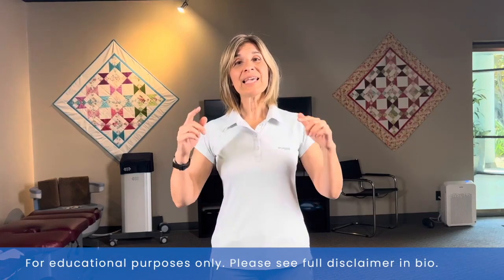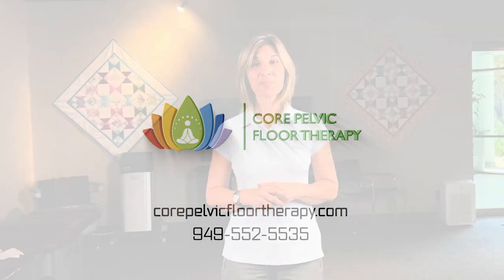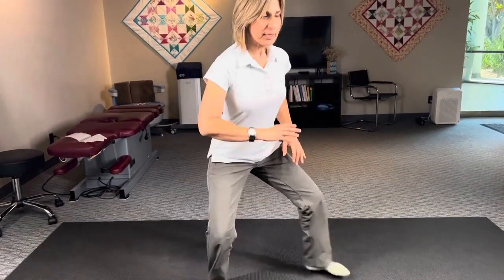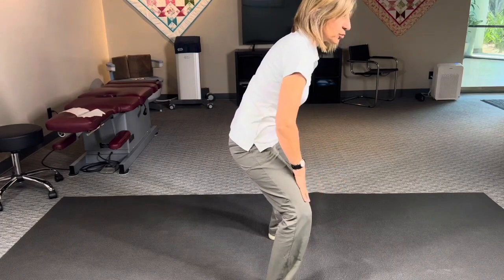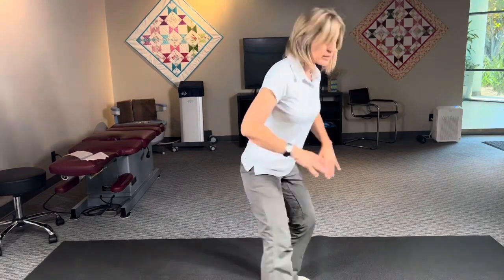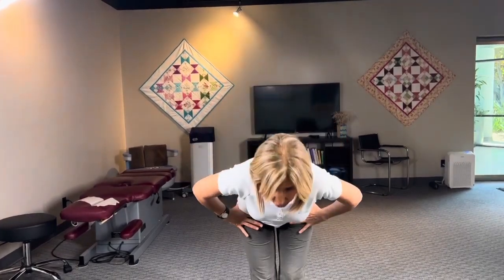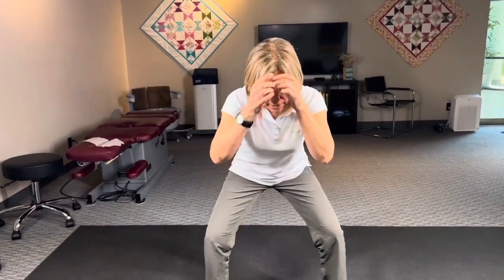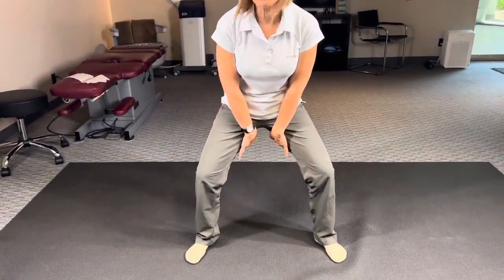Best Type of Squat for Pelvic Floor Dysfunction shown by Core Pelvic Floor Therapy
If you have pelvic floor dysfunction you need to start doing this exercise. Core Pelvic Floor Therapy in Irvine, Orange County is your Core and Pelvic Floor Dysfunction center where the focus is not just incontinence but all that is associated with Pelvic Floor Dysfunction. (**See disclaimer below**)

Mamak Shakib
pelvic floor dysfunction medication
best pelvic floor therapist near me,
pelvic floor dysfunction therapist near me,
pelvic floor therapist near me,
uci pelvic floor therapist,
incontinence doctor,
incontinence therapist,
best incontinence,
 pain in pelvis,
pelvic floor and pain,
pelvic floor and posture,
best pelvic floor therapist in OC,
pelvic floor dysfunction,
painful intercourse,
pelvic pain,
painful sex,
sexual dysfunction,
Pudendal Neuralgia,
pelvic floor dysfunction constipation,
What is pelvic floor dysfunction
nonrelaxing pelvic floor dysfunction
constant urge to pee
pelvic therapy
frequent urge to urinate
urge incontinence
high tone pelvic floor dysfunction
male pelvic floor dysfunction
pelvic floor dysfunction male
pelvic floor dysfunction in men
pelvic floor dysfunction treatment surgery
tens unit for pelvic floor dysfunction
pelvic floor dysfunction physical therapy
pelvic floor dysfunction men
pelvic floor dysfunction therapy
pelvic floor dysfunction treatment
symptoms of pelvic floor dysfunction
pelvic floor dysfunction doctor
how to treat pelvic floor dysfunction
pelvic floor muscle dysfunction
incontinence
urinary incontinence
stress incontinence
fecal incontinence
incontinence products
bowel incontinence
functional incontinence
incontinence pads
what is incontinence
incontinence meaning
types of incontinence
bladder incontinence
male incontinence
testicular pain
pain in the penis
painful intercourse
pain during sex
pain with sex
tailbone pain
coccyx pain
anal incontinence
incontinence treatment
stress urinary incontinence
leaking when running
leaking when hiking
leaking when exercising
reflex incontinence
urinary incontinence treatment
stress incontinence treatment
incontinence products for women
bowel incontinence home remedies
types of urinary incontinence
urinary incontinence in women
urinary incontinence causes
incontinence products for men
female incontinence
functional urinary incontinence
holistic wellness center
posture doctor
posture hacks
wellness center in irvine
health-conscious folks
feel better faster
Dr. Shakib
rehabilitation techniques
body rehabilitation
irvine wellness
famous pelvic floor
orange county pelvic floor
hunch back
tech neck
forward head
slouched posture
sciatica
sciatic nerve
herniated disc
building disc
back pain
sciatica pain
spinal stenosis
sciatica treatment
south OC pelvic floor
gentle pelvic floor
emsella